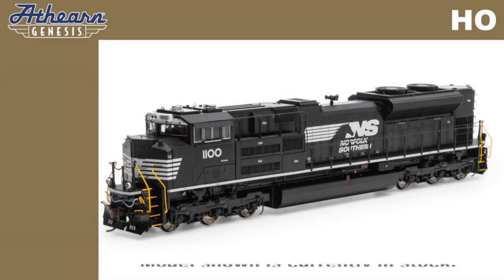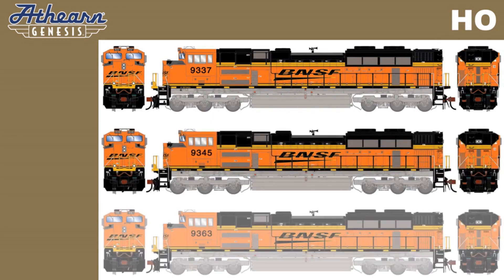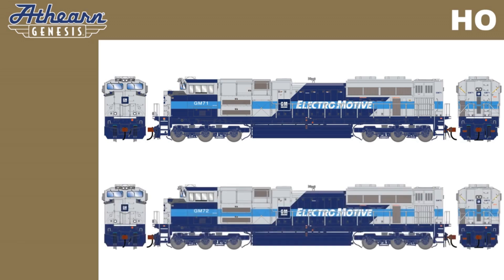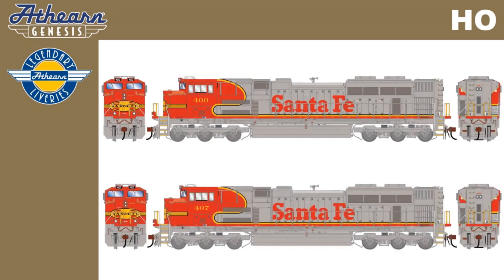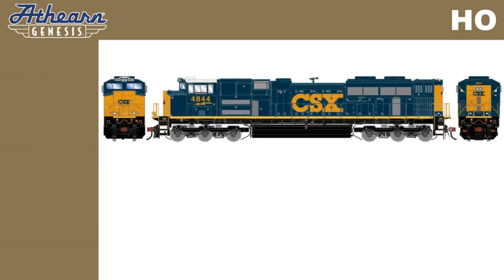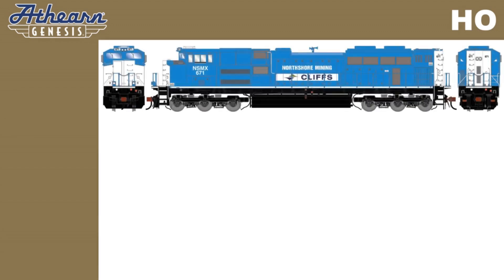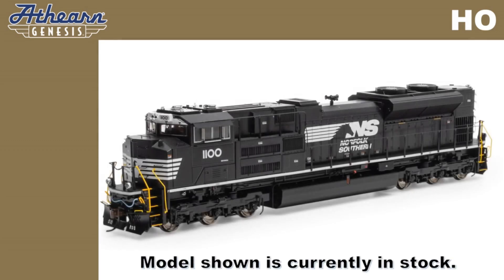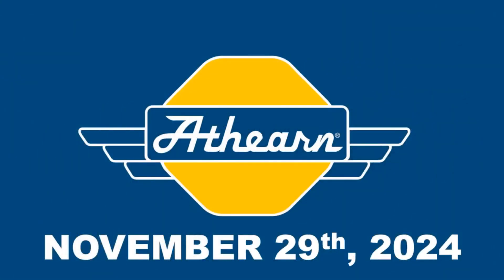Athearn November 2024 Announcements: Athearn Genesis HO EMD SD70ACe Diesel Locomotive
In order to meet stricter diesel locomotive emissions standards imposed by
EPA Tier II regulations, EMD modified the SD70MAC to create the SD70ACe
and SD70M-2. Each model is powered by a 16-cylinder, 4300-horsepower
diesel engine. On the SD70M-2, the prime mover drives an alternator and
produces AC current that is rectified to DC current, which powers the traction
motors. On the SD70ACe, the DC current is then “chopped” back into AC to
power the traction motors.

Much of the external design is based on the SD90 series locomotives. Similar features include the full height nose door and rectangular windshields, the large flared radiators with two fans, and the positioning of the dynamic brake equipment at the rear of the long hood. In addition, the inverters were moved from inside the long hood to a box on the walkway behind the fireman’s side of the cab.